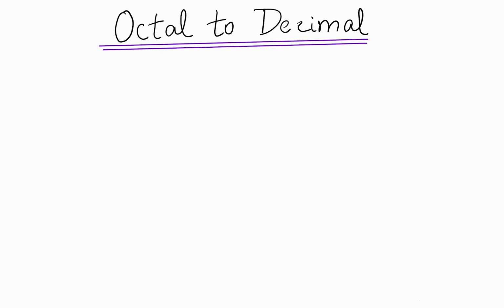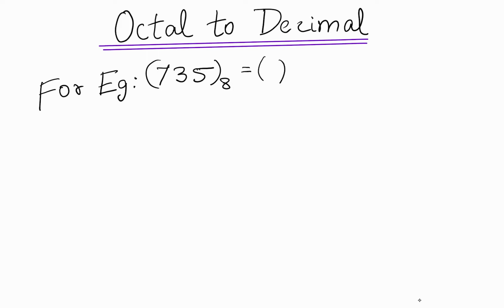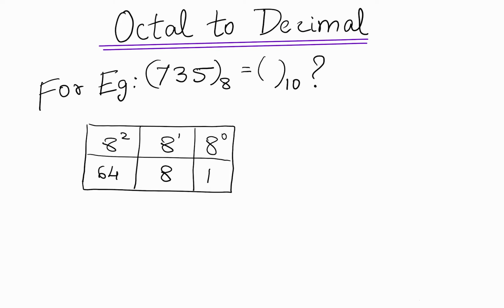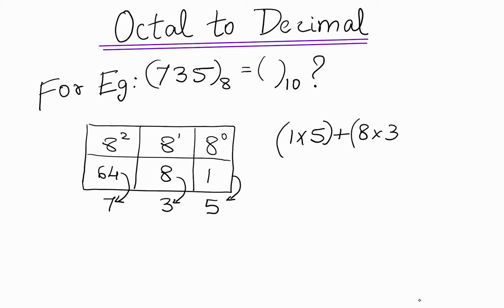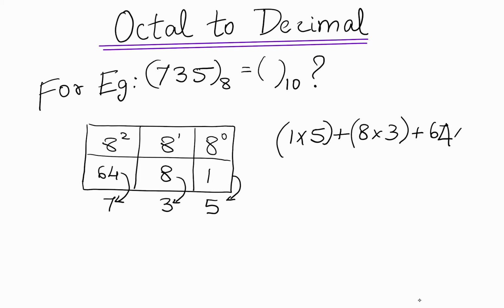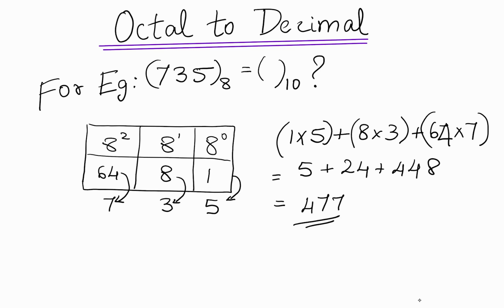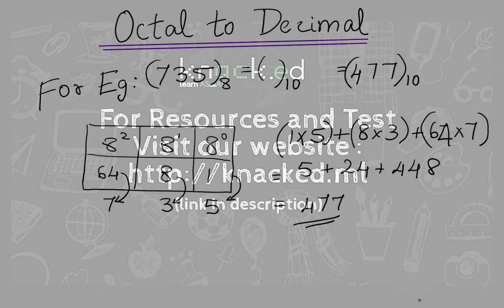Octal to Decimal | ASAP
Learn to convert Octal to Decimal in the easiest way..
Regards,
Team Skill.Ed
Happy Learning :)